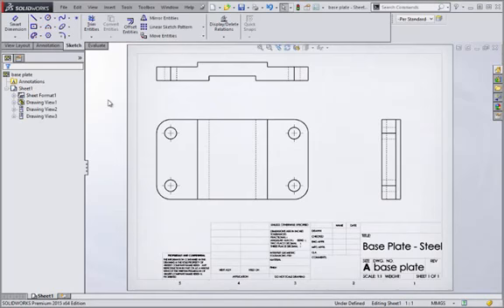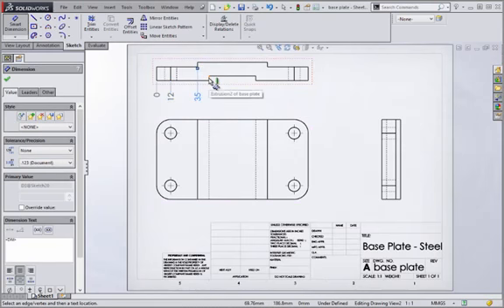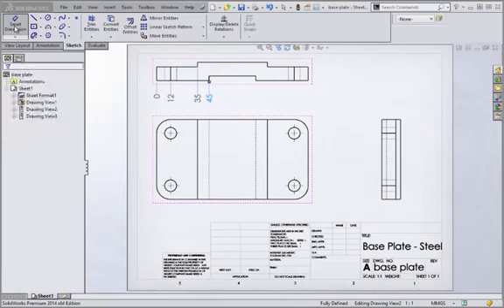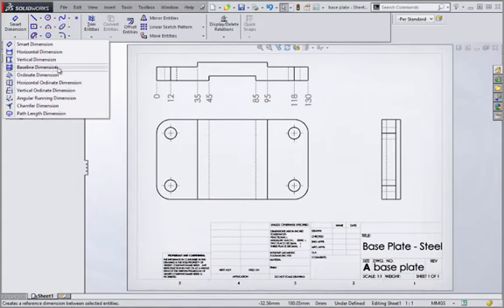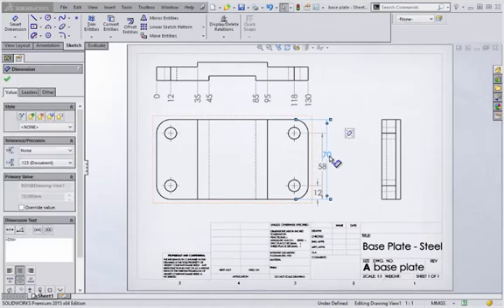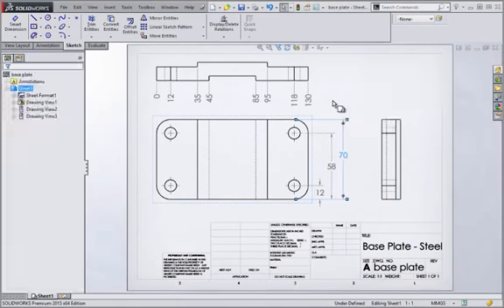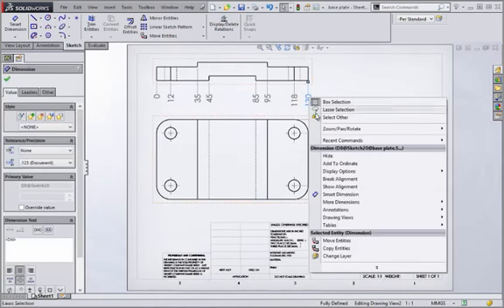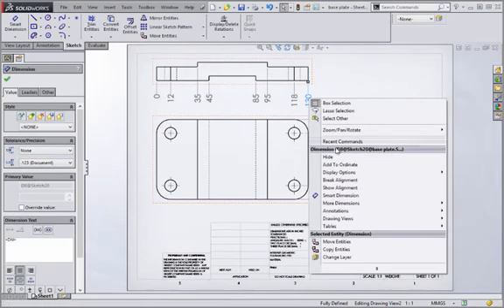83 Ordinate & Baseline Dimensions